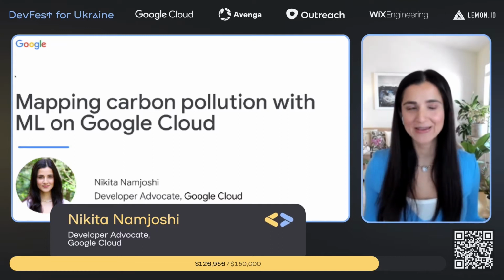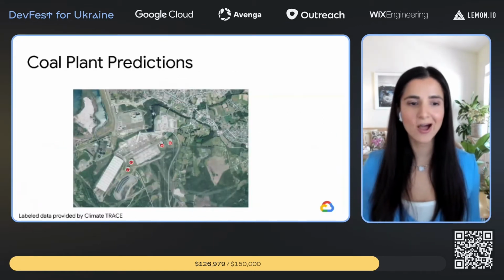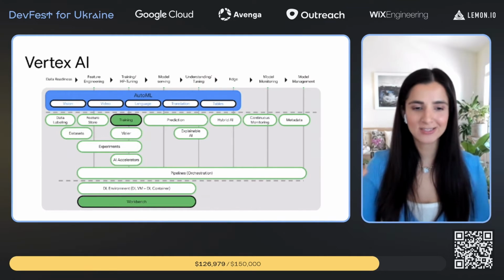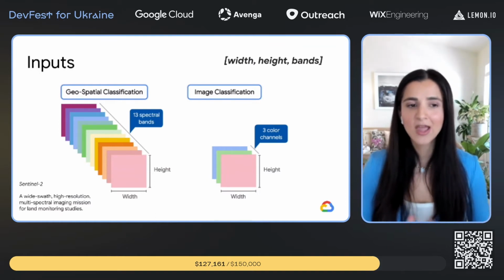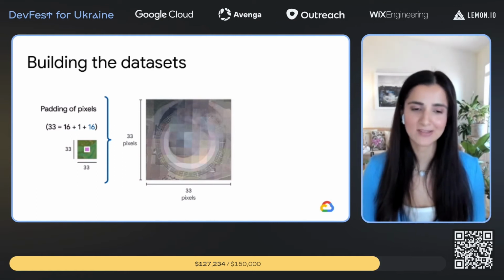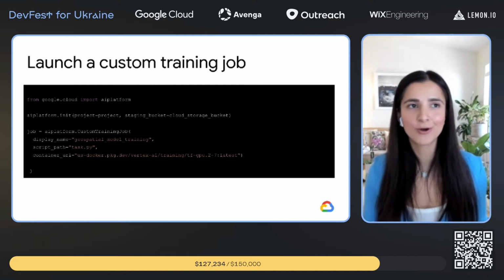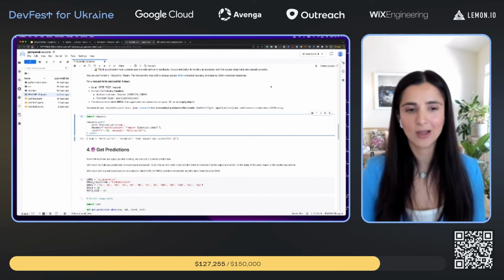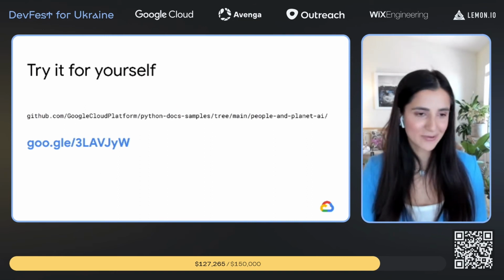Global transparency of carbon pollution. ML pipelines on the Vertex AI - Nikita Namjoshi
Video recorded at DevFest for Ukraine 2022 - a charitable tech conference that will bring together 20 industry-leading speakers over two days, featuring live streams from London and Lviv. It will address key topics for the future of tech, including trends in Android, Web, and AI.

Satellite data can bring many powerful insights. In this talk, you will learn to build a cloud app that uses ML on satellite imaging to predict whether a coal plant is turned on and producing emissions. You will understand how to create an end-to-end pipeline, from model training to deployment and explore how to use Vertex AI to go from idea to an app in no time.